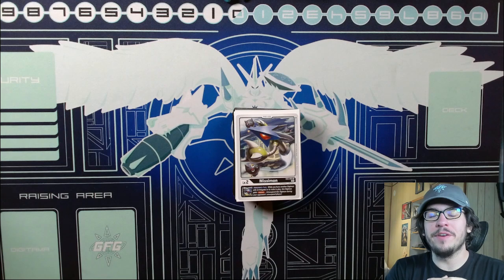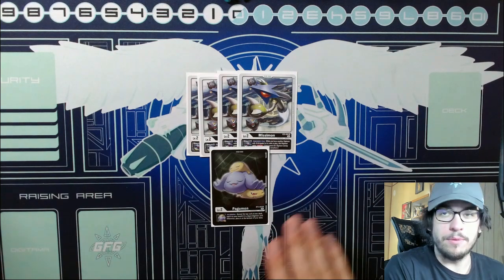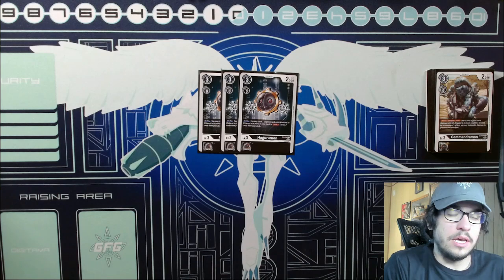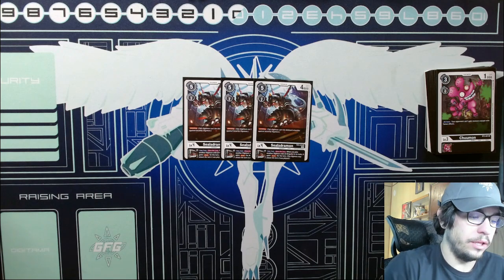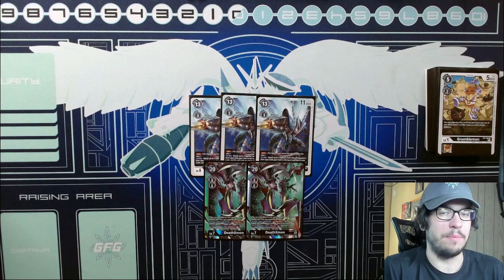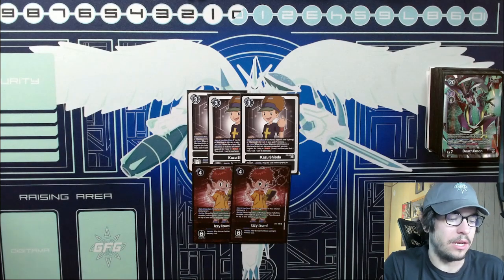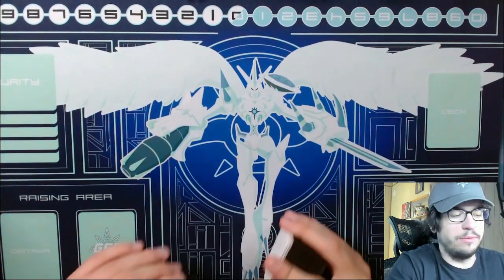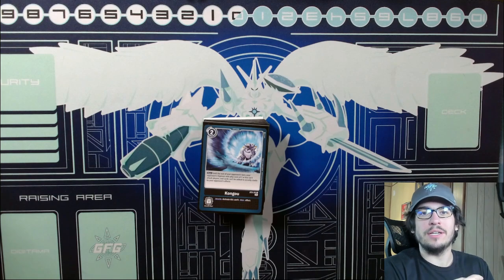D-Brigade Rush Deck List Profile (Digimon TCG EX3)